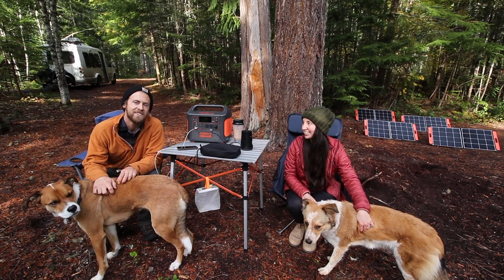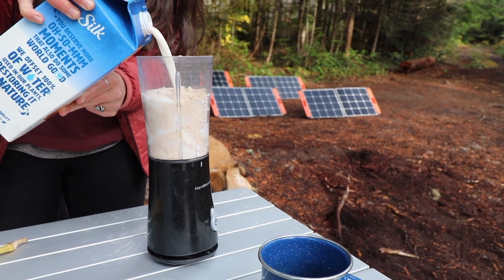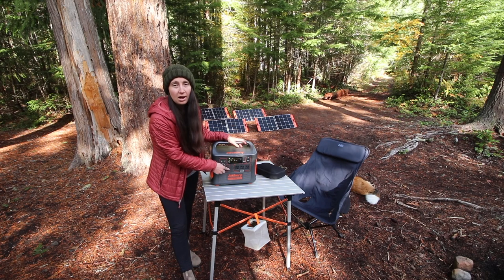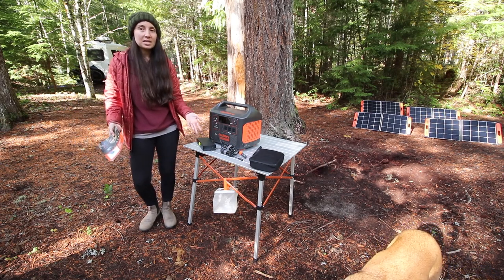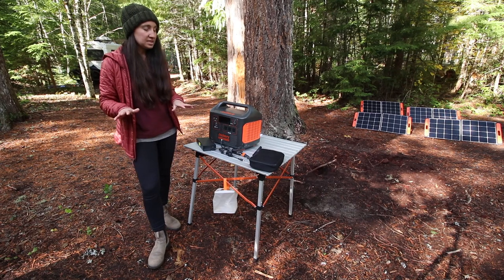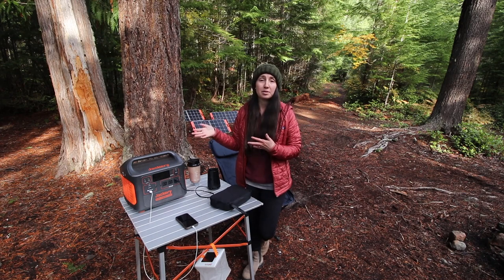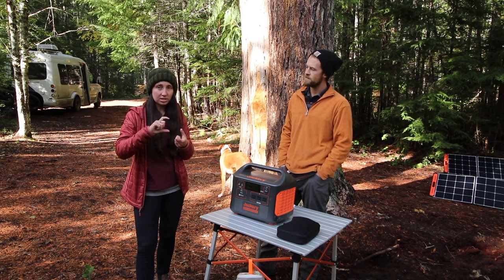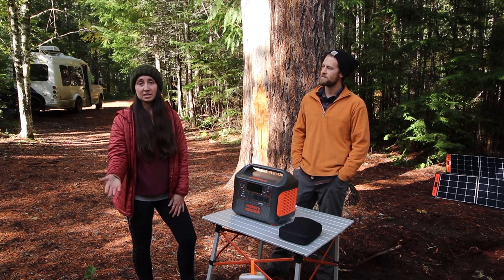Off-Grid Power for Van Life: Jackery Solar Generator 1500 Review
When my partner and I aren’t at our off grid house in Colorado, we’re traveling in our Ford E-350 shuttle bus camper conversion with our two pups. This video reviews the Jackery Explorer 1500 and solar saga 100 watt panels as an off grid power source while living on the road.

My Camera gear:
GoPro Hero 7
Sony A6300
DJI Mavic 2 Zoom Drone

FAQs:
How do you make money online?
How do you afford to travel so much?
How did you convert a cargo van and how much did it cost?